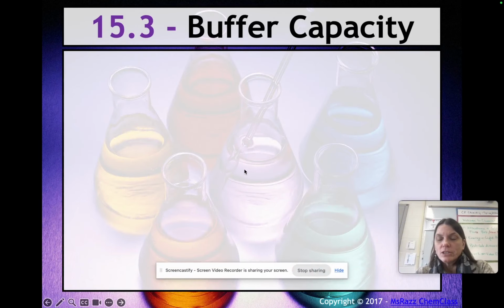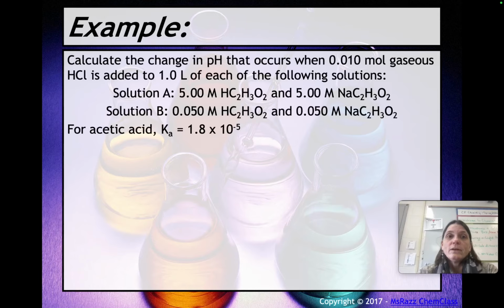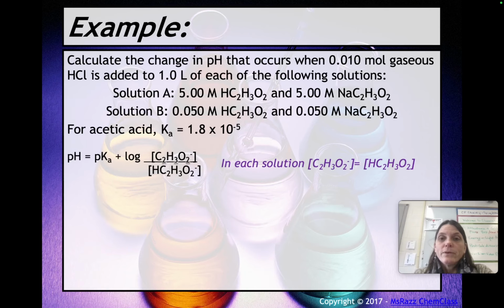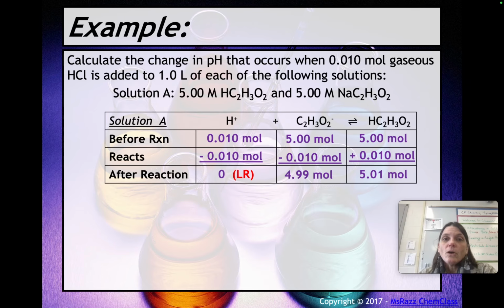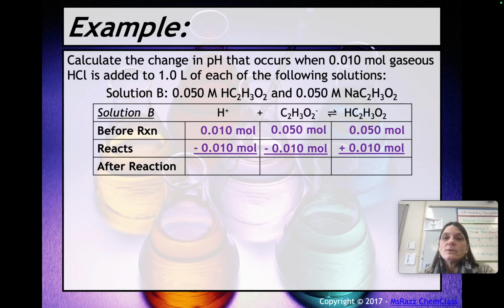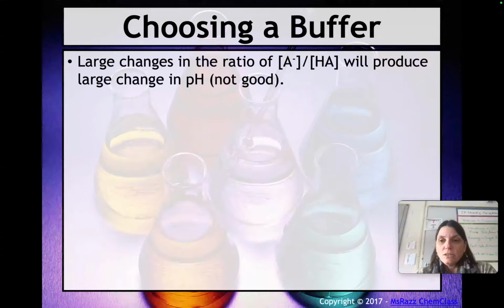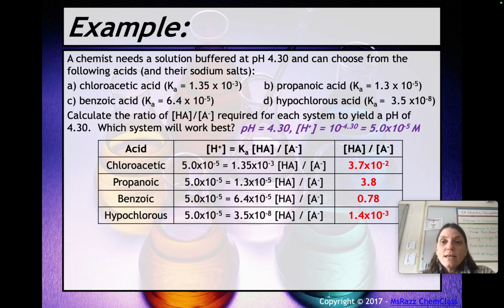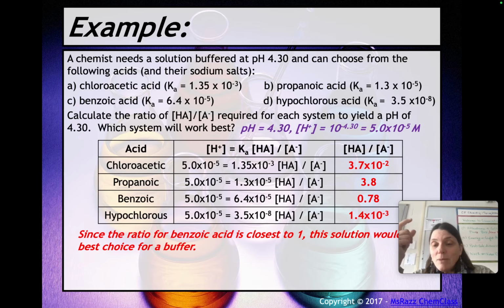Section 15.3 Buffer Capacity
Section 15.3 is the third and final section about buffers.